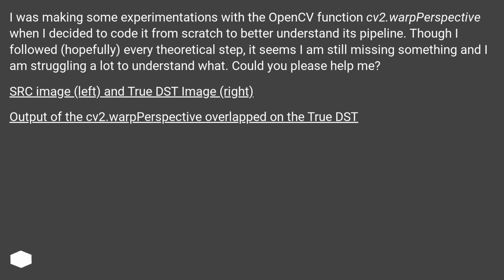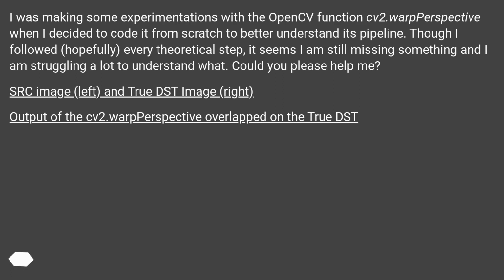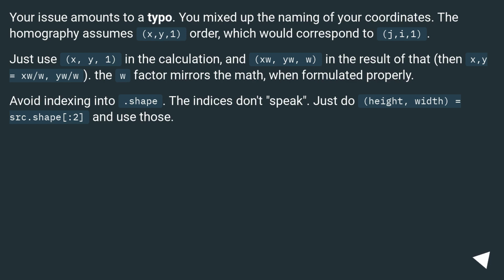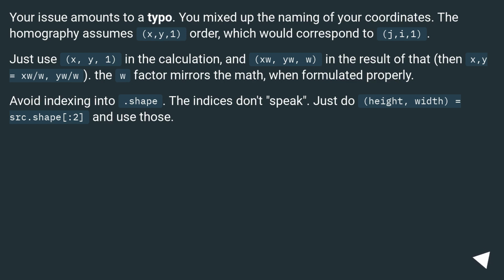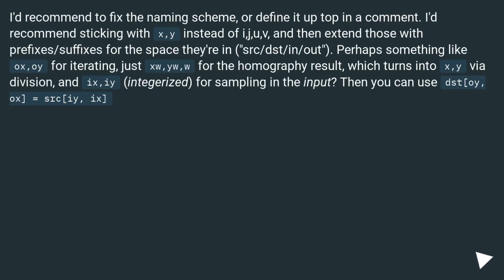Implementing from scratch cv2.warpPerspective()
Chapters
00:00 Question
01:24 Accepted answer (Score 2)
02:56 Thank you